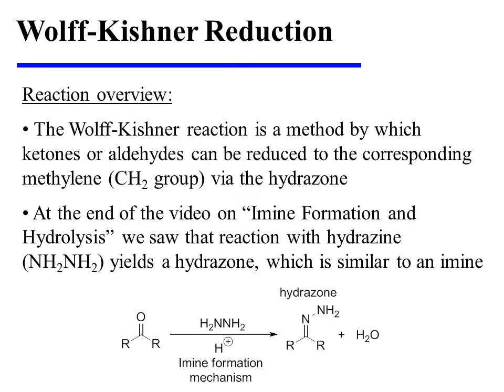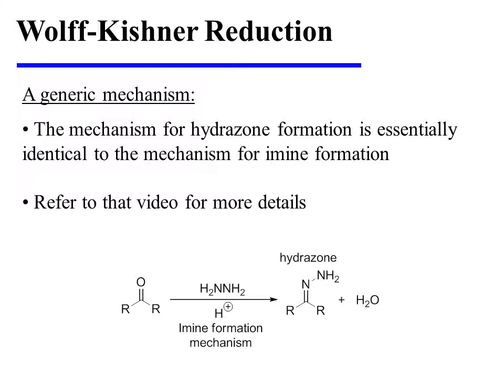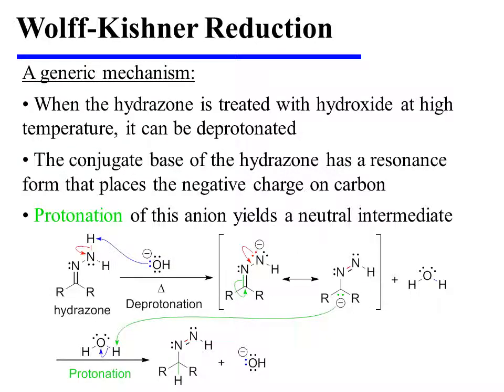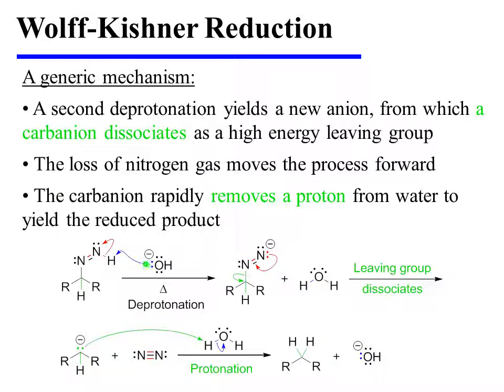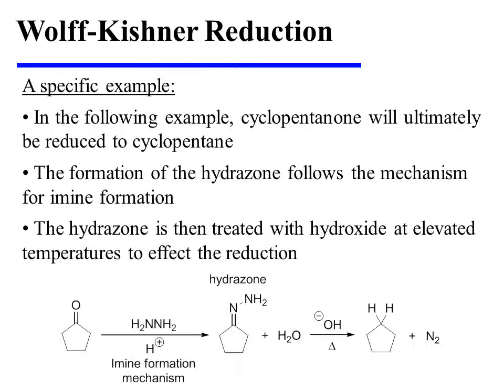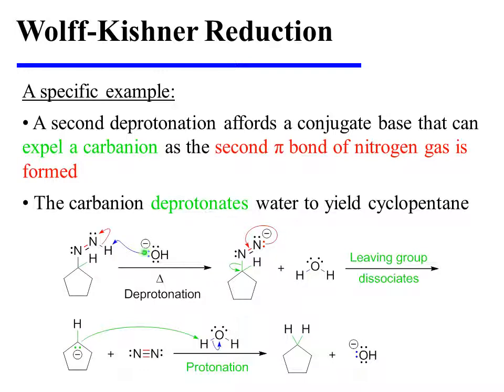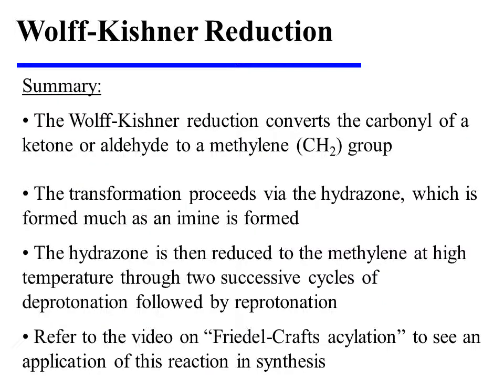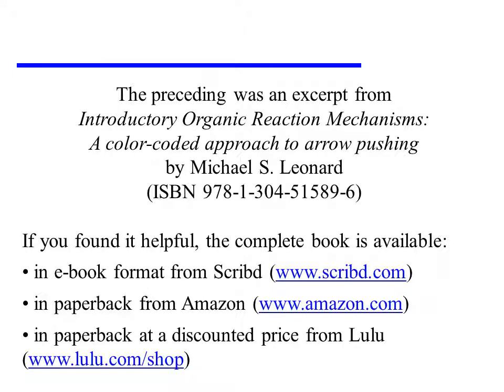Wolff-Kishner Reduction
This video provides an overview of the Wolff-Kishner reduction. It is an excerpt from the book "Introductory Organic Reaction Mechanisms: A color-coded approach to arrow pushing" by Michael S. Leonard (ISBN 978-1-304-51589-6).